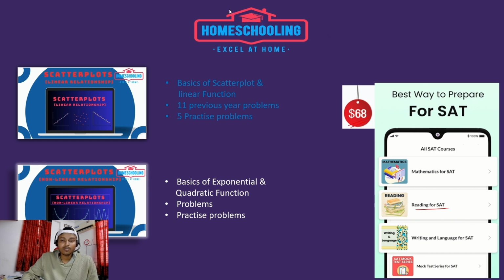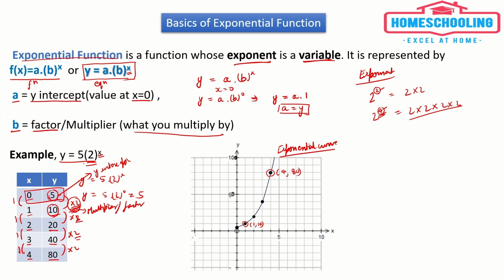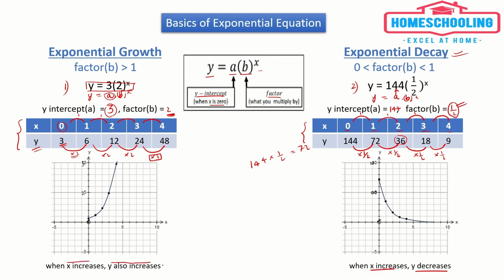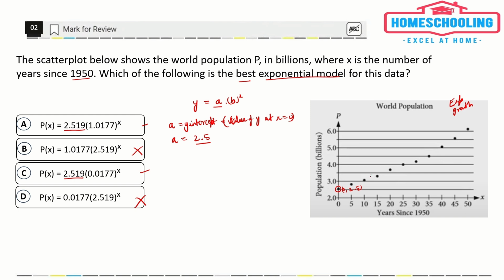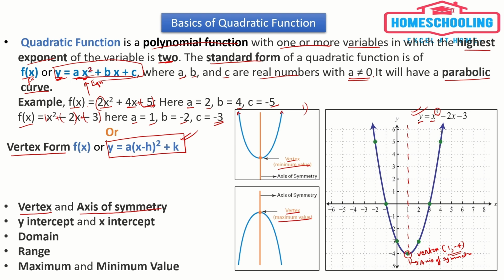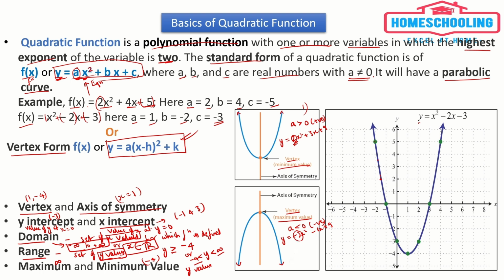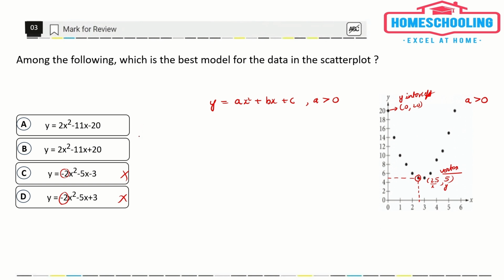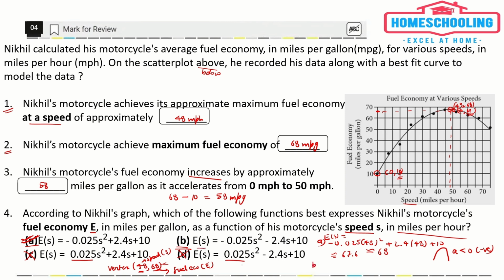Scatterplot (non-Linear relationship) | previous year questions | Homeschooling SAT prep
Hello, and welcome back to Homeschooling SAT—your one-stop destination for mastering SAT topics and achieving your dream score! 🎓✨

Today, we’re diving deep into a critical aspect of data interpretation: scatterplots and non-linear relationships. Scatterplots are a favorite for SAT data-based questions, and understanding non-linear trends like exponential and quadratic functions can give you a massive edge on test day.

Here’s what you can look forward to in this video:

📌 The Basics

A quick refresher on scatterplots: what they are and why they’re important.
Linear vs. non-linear relationships—how to tell them apart at a glance.
📌 Exponential and Quadratic Functions in Scatterplots

How to spot exponential relationships: What does it mean when data grows rapidly or decays over time?
Understanding quadratic patterns: The iconic “U” or parabola shape and what it tells us about data trends.
Real-world examples of these relationships to connect theory with practical applications.
📌 SAT Practice Like Never Before

11 actual SAT scatterplot questions from previous years: Solved step by step.
Strategies to break down tricky graphs, identify trends, and avoid common pitfalls.
Pro tips to save time and maximize accuracy on scatterplot-based questions.
By the end of this video, you’ll have a rock-solid grasp of non-linear relationships in scatterplots and feel confident tackling even the most challenging SAT questions in this area.

Let’s conquer the SAT, one topic at a time. You’ve got this! 🚀💪

00:00 Introduction
01:08 Basics
18:17 Question 1
19:33 Question 2
21:32 Basics of Quadratic function
38:13 Question 3
41:30 Question 4
48:04 Practice questions
48:18 Course info